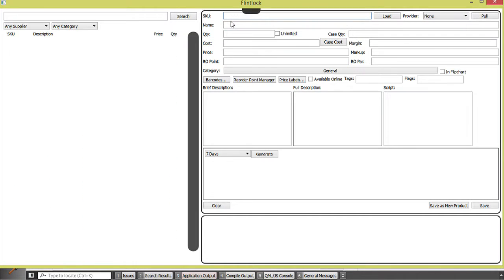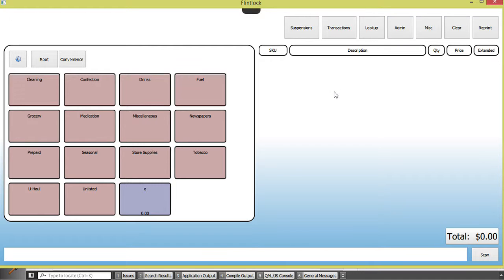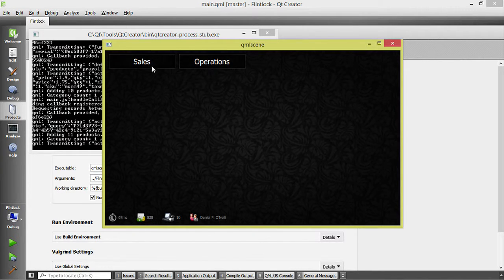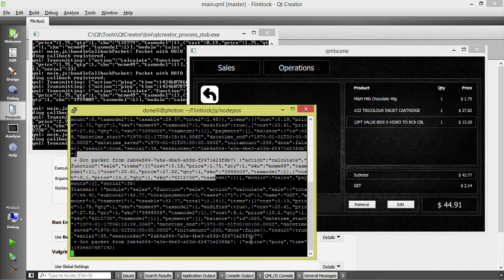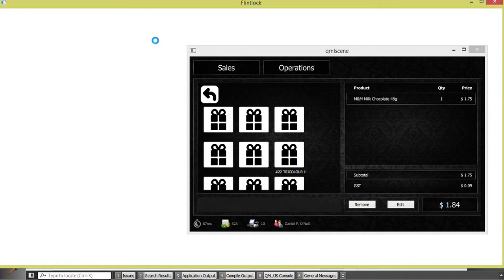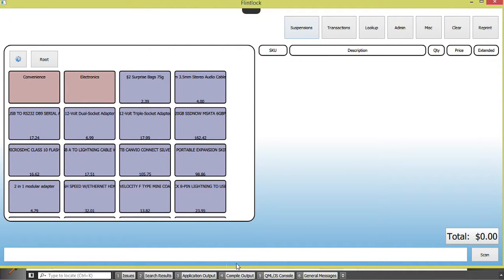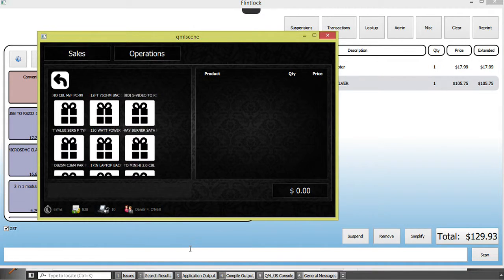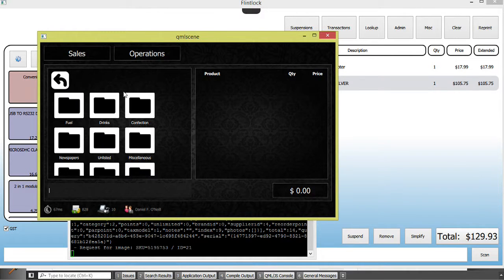Flintlock Point-of-Sale - Mk4 Current State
Just a progress update. Lessons learned, new features, and future plans.

I'd like to explain some techniques used in more detail in future videos, but I decided to offer an overview of the project to give those videos some context.

Since it's a solo project I'm also hoping to get tips from others on design or other considerations.